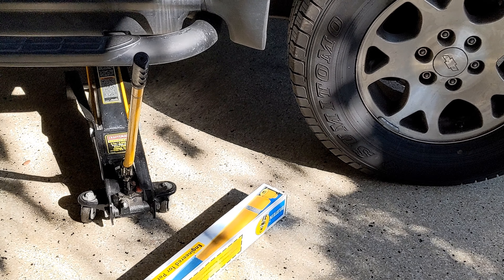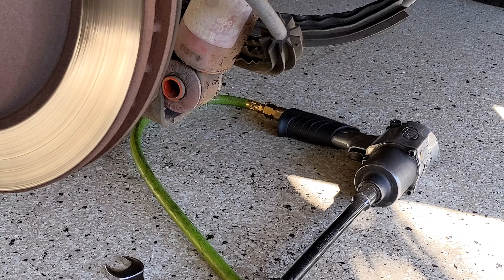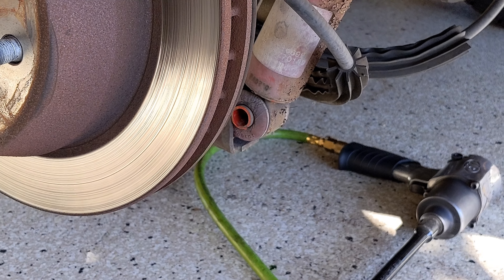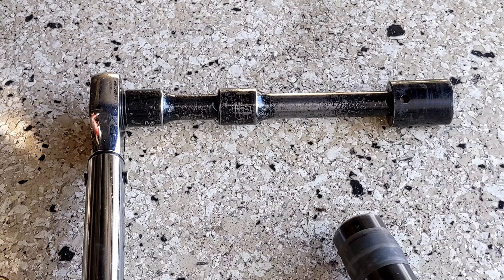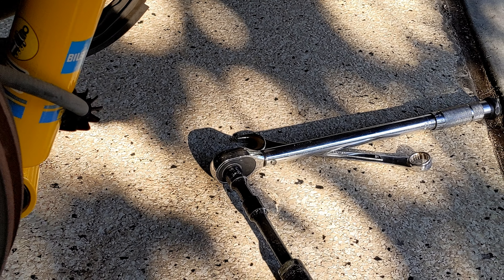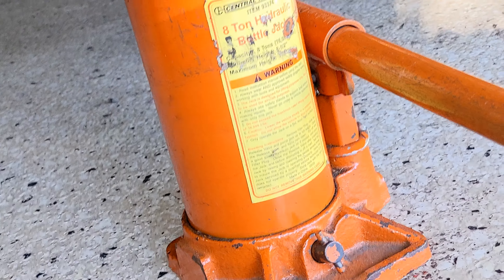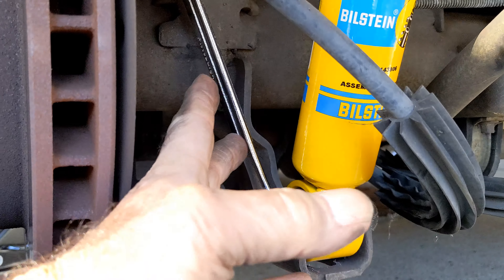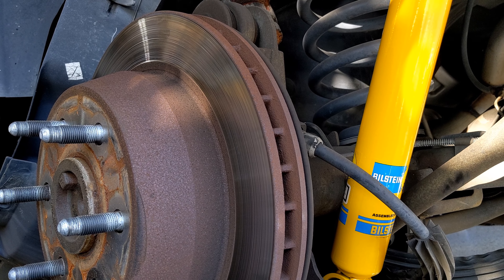Suburban 2002 rear shock driver side by froggy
Attempt all work at your own risk. The publisher bears no responsibility for improper or unsafe repairs, injury, or damages to property that may result from your work or this video. As an